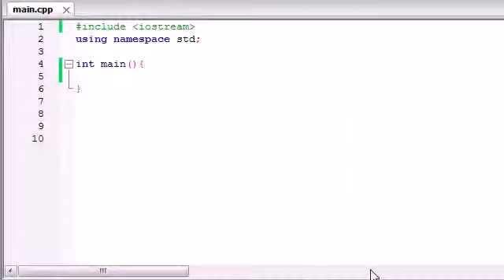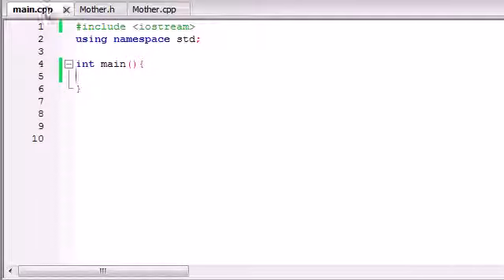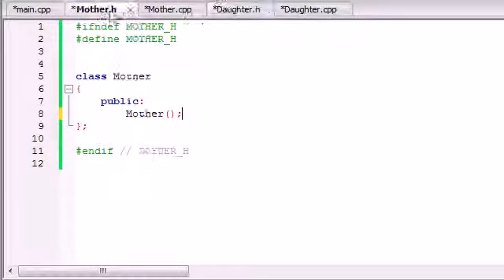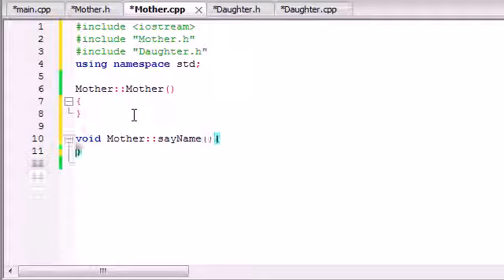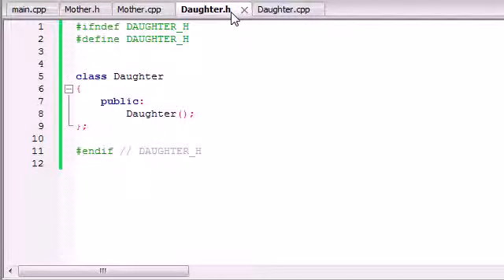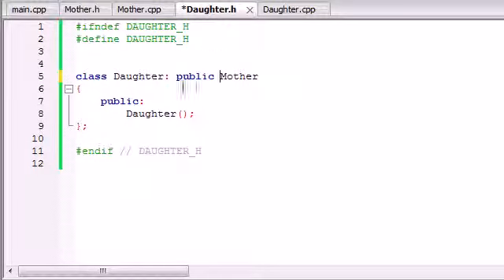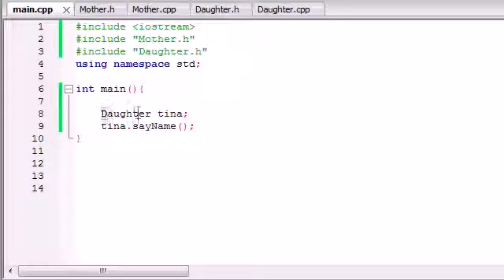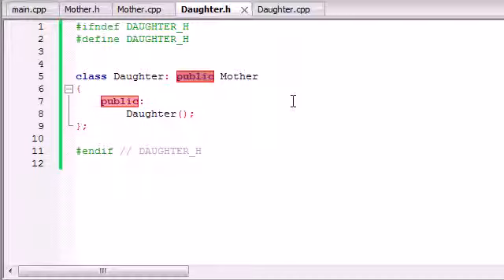C++ Programming 52 Inheritance